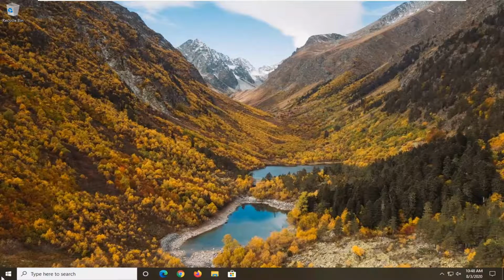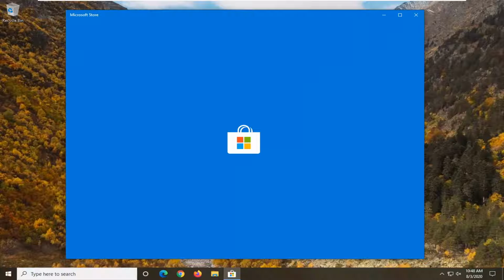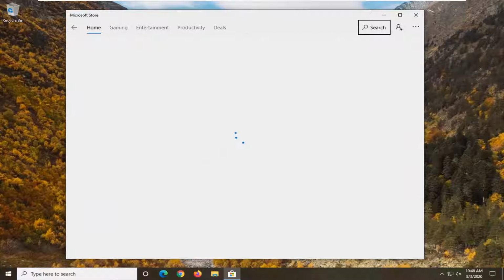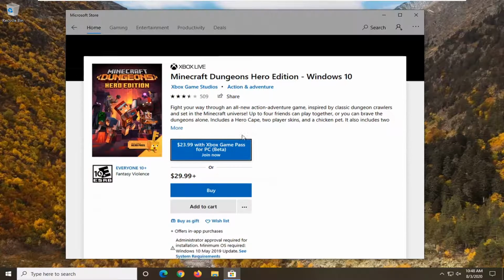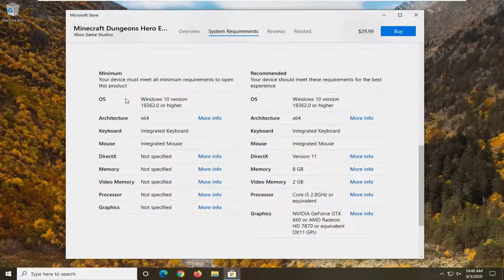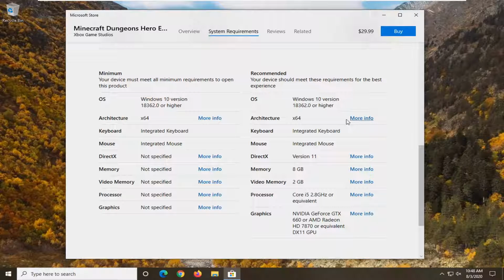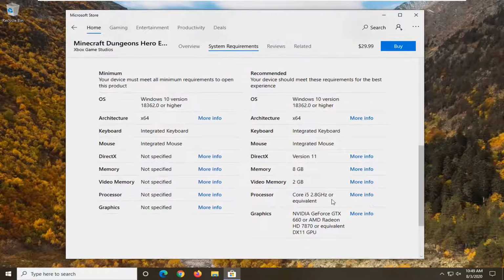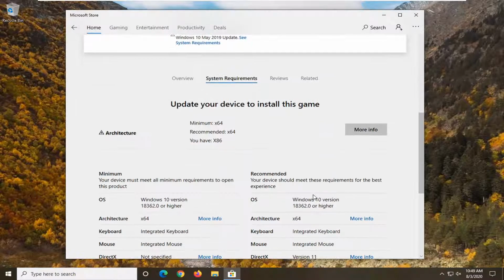Check Games Compatibility and System Requirement in Microsoft Store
Here's an overview of how to find computer specification requirements, versions, and languages available for Windows 10.